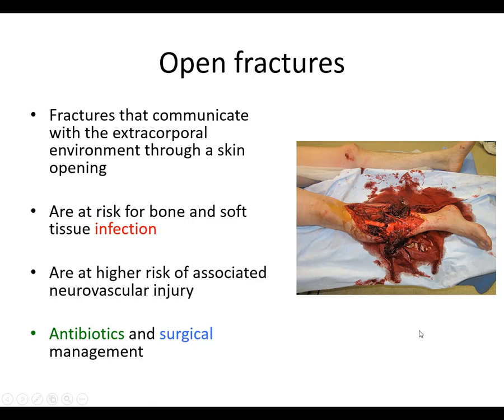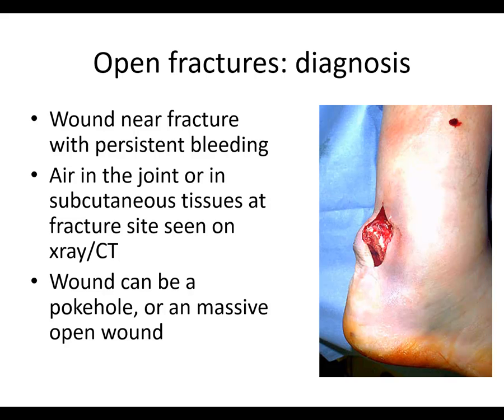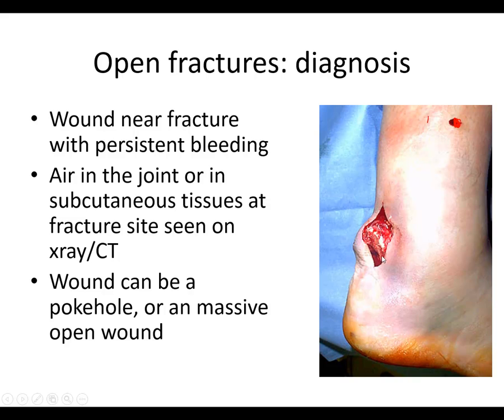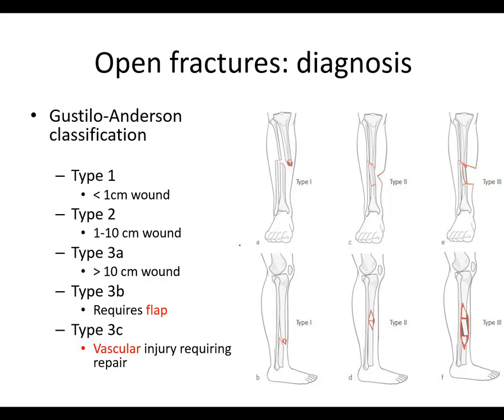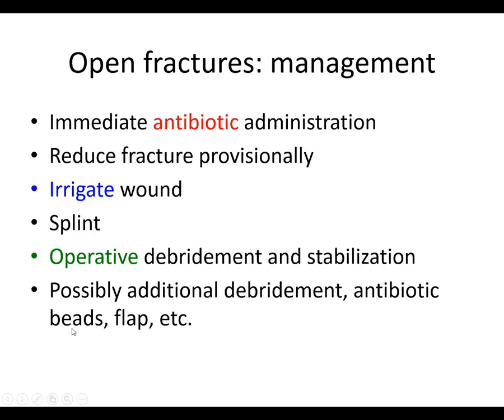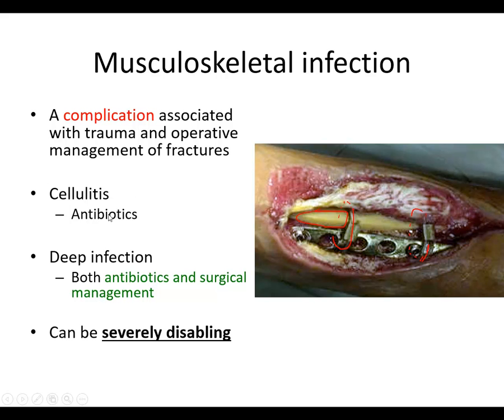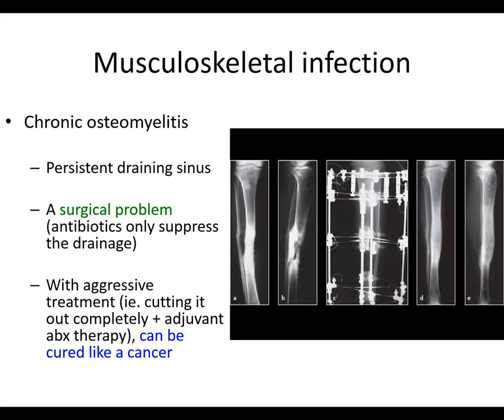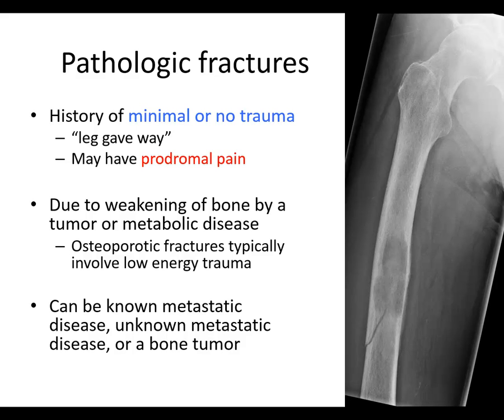Orthopaedic trauma for med students 4